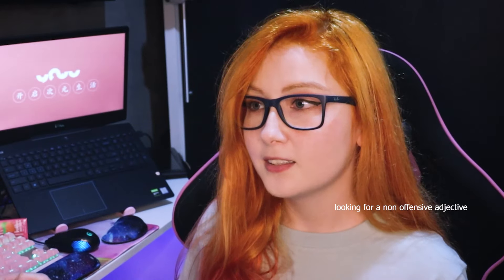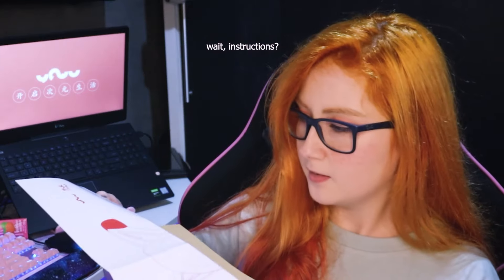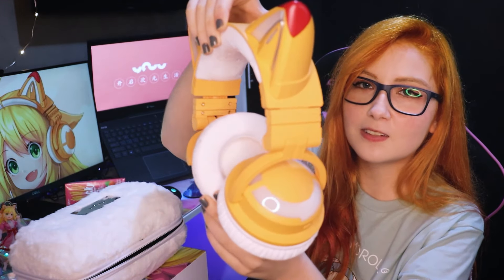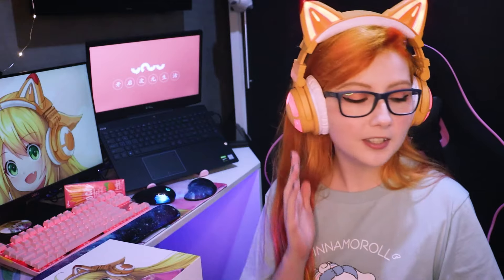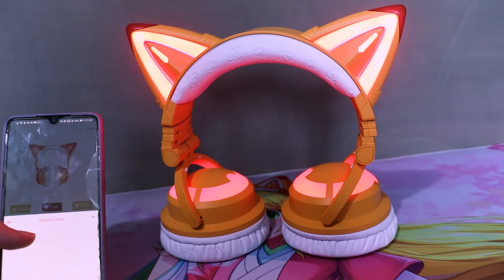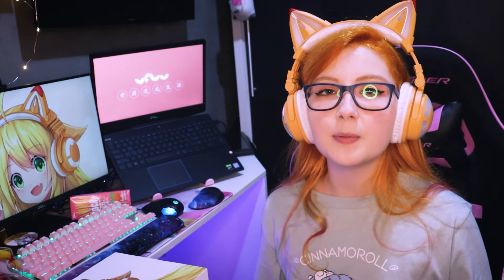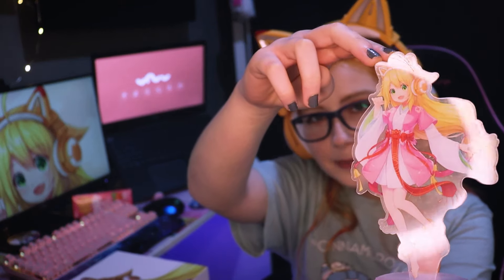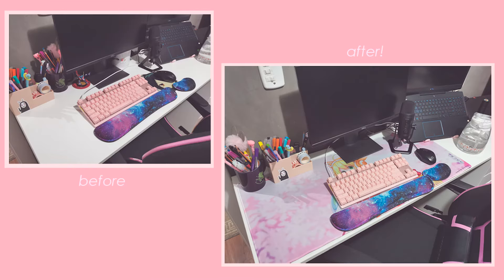☆ YOWU FOX HEADPHONES UNBOXING AND REVIEW! ☆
Hey, everyone! We have a new unboxing today and it's something I've wanted for years so YAY! I'm so happy I finally got it and I'm thrilled to be able to share this moment with you!
I feel like my English slipped less this time but I'm sure I still had some mistakes, oh well. XD
Please let me know what you think of the video in the comments below! c:

Special thanks to Brodie for helping me cutting the video and also to Pandawaan for helping me out with the thumbnail!